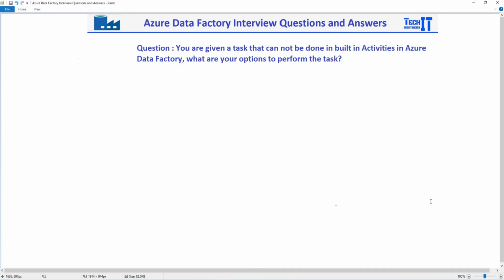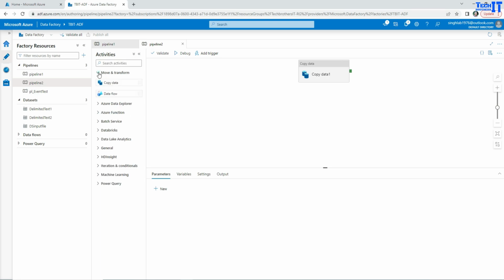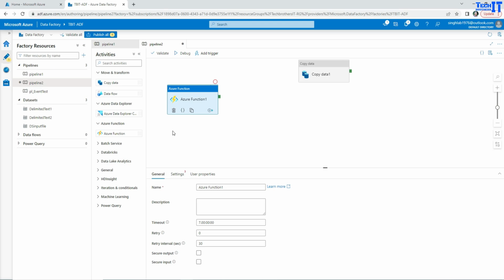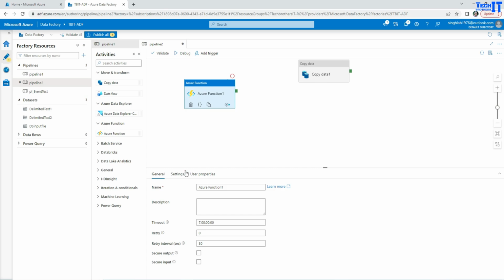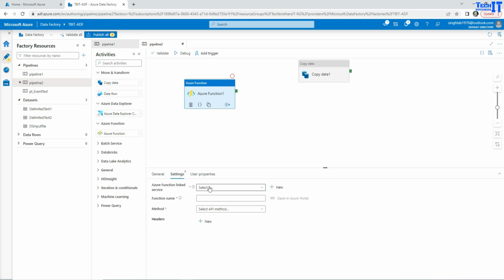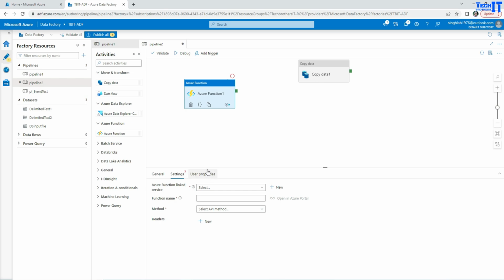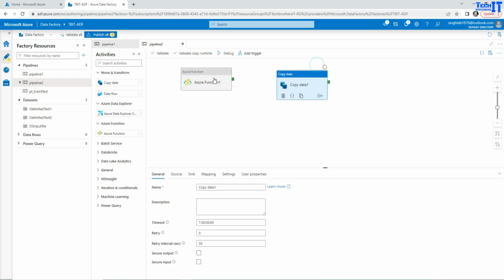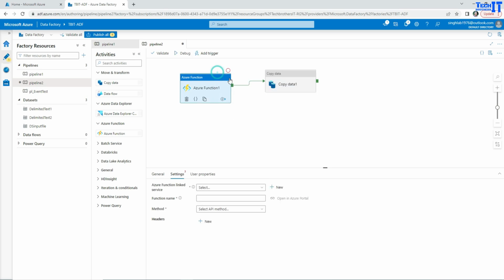How to Complete A Task Which can Not be Done with Built In Activities in Azure Data Factory | Q&A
How to Complete A Task Which can Not be Done with Built In Activities in Azure Data Factory  | Azure Data Factory Interview Questions and Answers 2022, In this video, we will learn about some basic Questions and Answers for Azure Data Factory Interview.